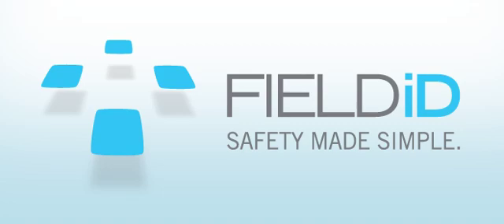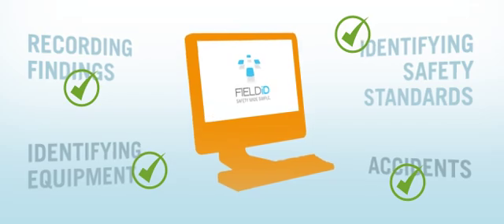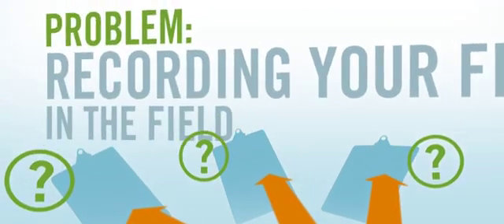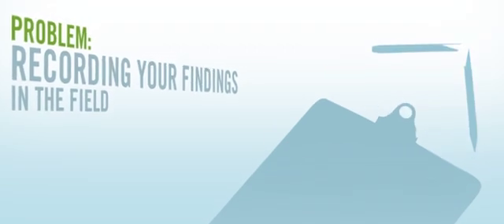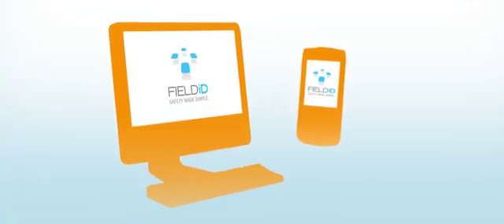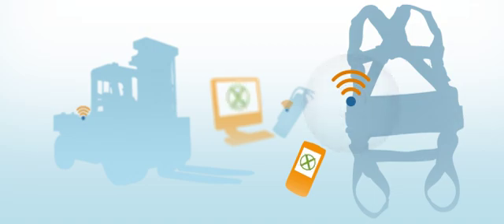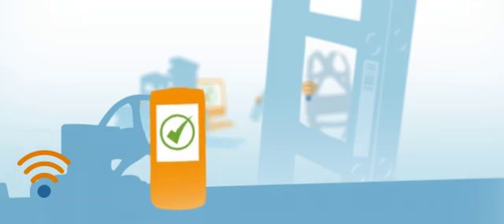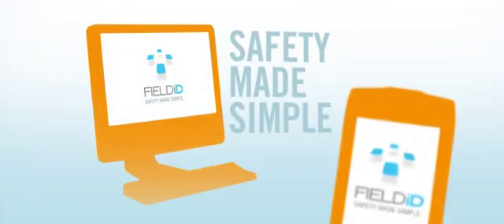Field Inspection Software Overview - Field ID Safety Inspection Software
- A quick 2-minute overview of Field ID. This video walks you through the traditional problems with inspection and safety compliance management and shows you how Field ID solves them with advanced identification (bar codes & RFID), handheld mobile devices (PDAs), and the Web.